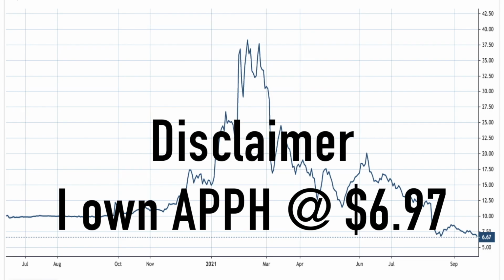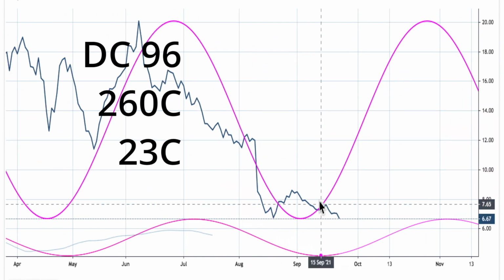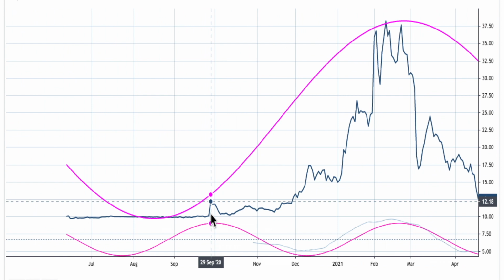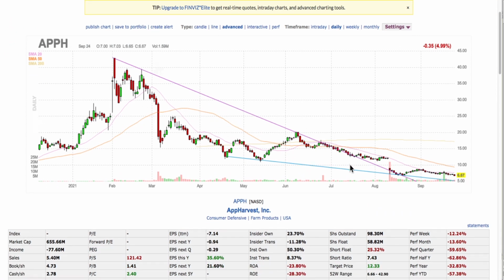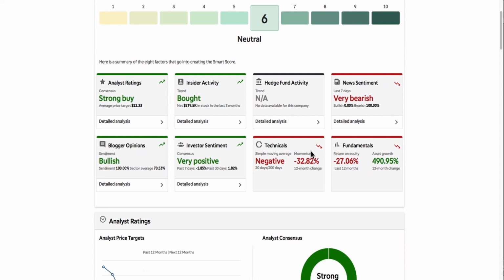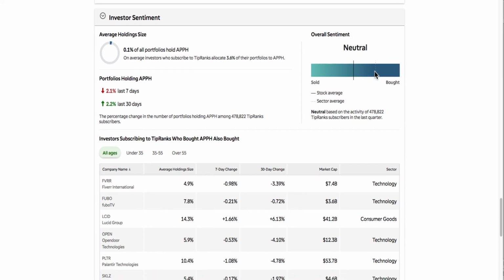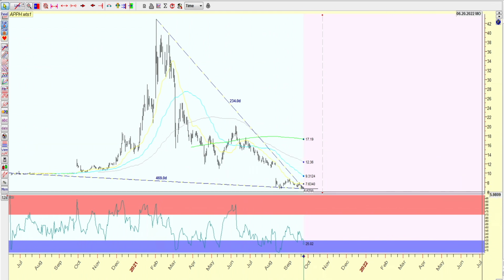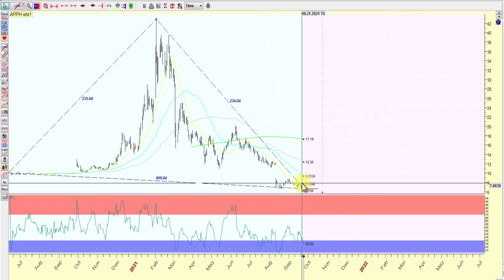Why I'm Bullish on AppHarvest $APPH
1. Cycles are up

2. Very oversold

3. Insiders are buying

But there are also some risks and some concerns.

What to learn about Appharvest?

Great info if you are invested in Appharvest or planning on doing so.